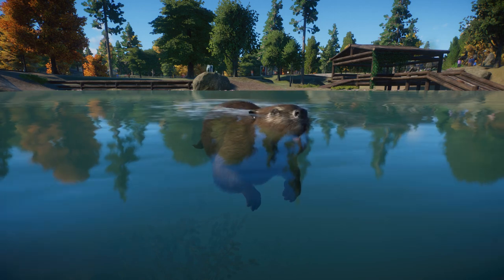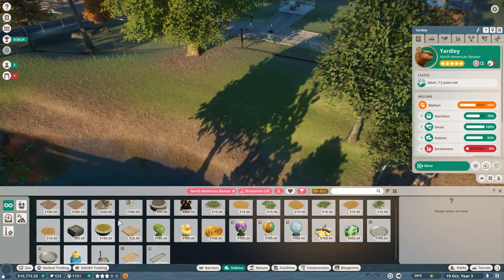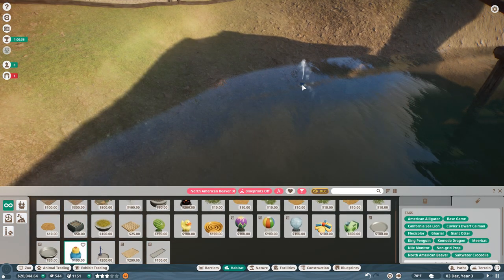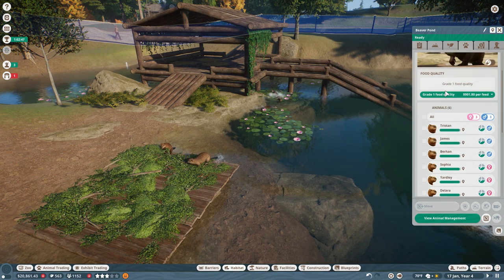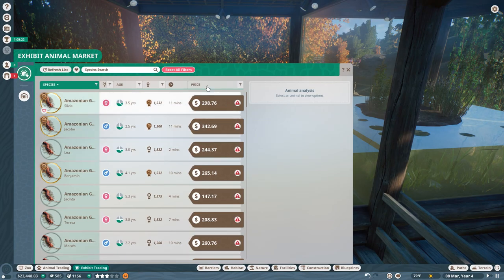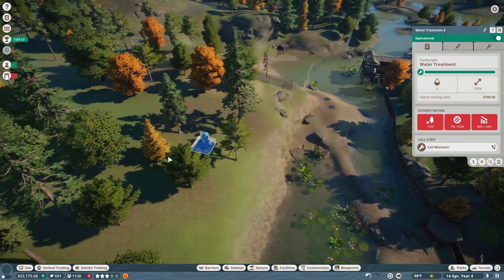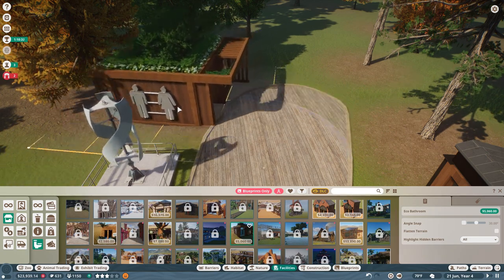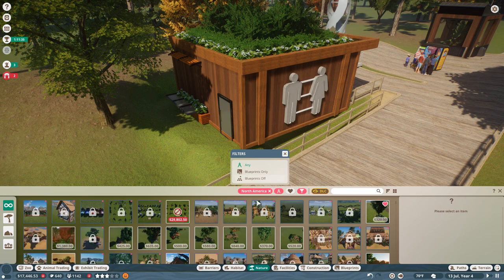Fresh Forests for Our Busy BEAVER Family!! 🦌 Planet Zoo: Blue Ridge Wildlife Park • #4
Within the North America Animal Pack you’ll find the moose, cougar, California sea lion, North American beaver, American alligator, black-tailed prairie dog, arctic fox, and American bullfrog. This makes a total of seven habitat animals and one exhibit animal. From the towering moose, Planet Zoo’s largest and heaviest species of deer, to the tiny prairie dog, you can enthral your guests with a range of fascinating North American wildlife!

🌿💚 Stay curious!! 💚🌿